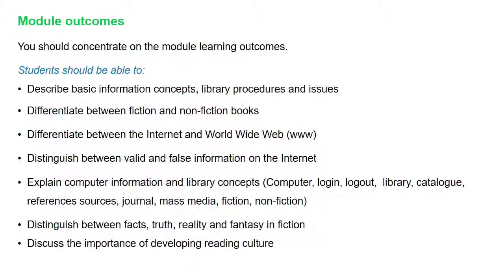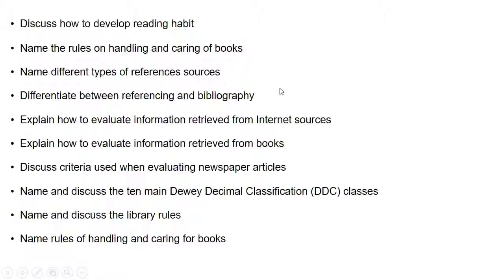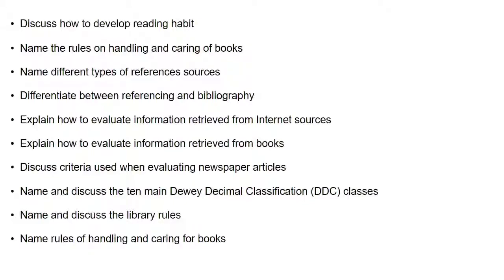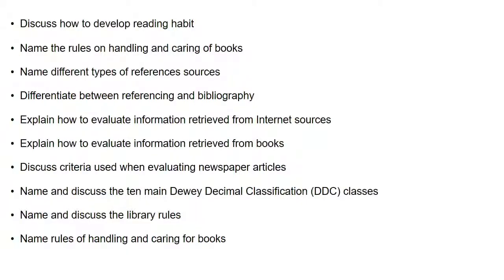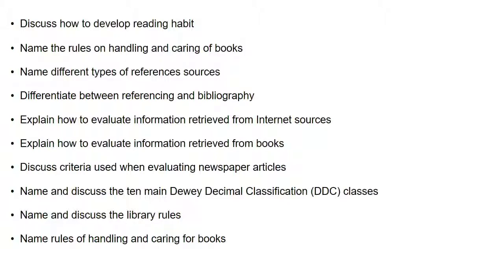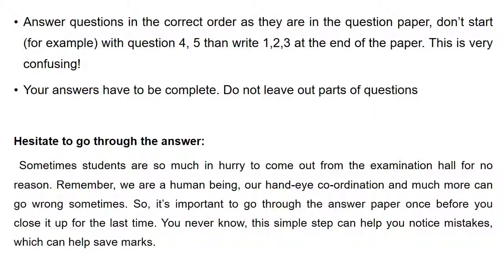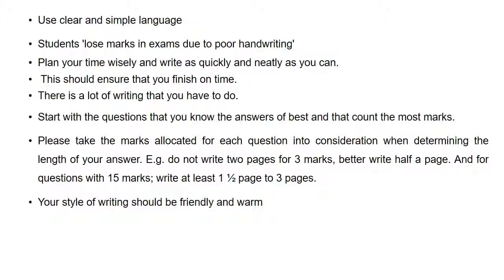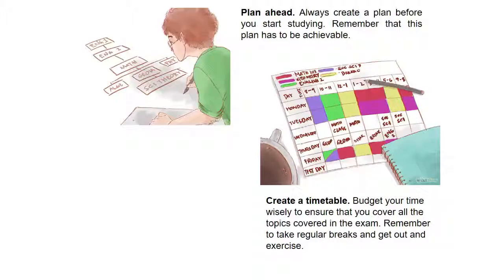IOL CC BES BIS21 2019